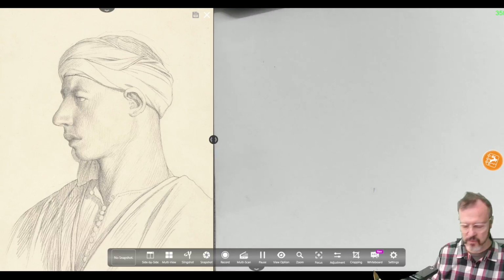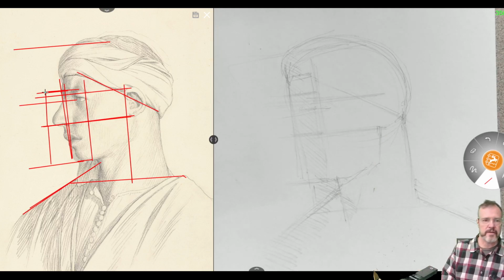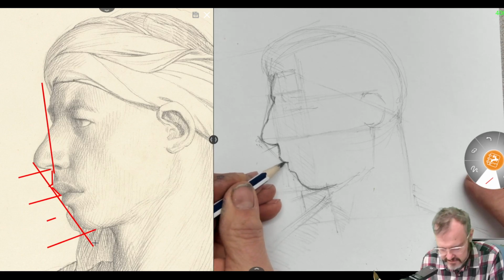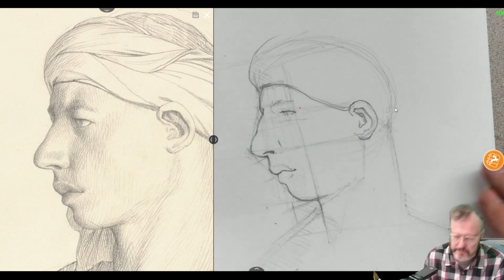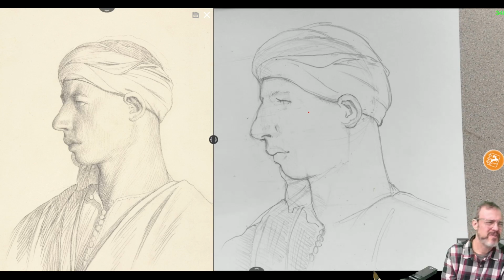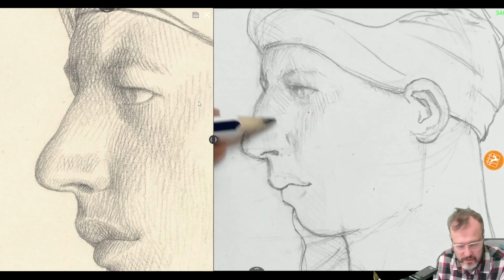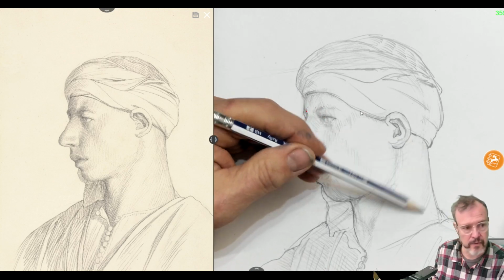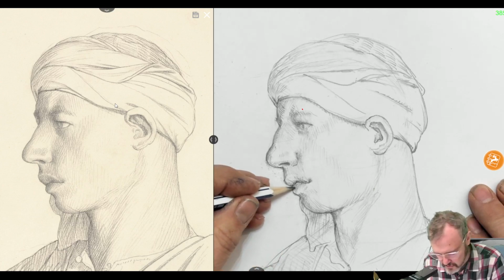We Drew a Portrait Drawing by Gerome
Jean-Leon Gérôme,
Portrait of a man, 1856,
graphite on paper, 26.7 x
16.2 cm, J. Paul Getty
Museum.
Created during a visit to Aswan.